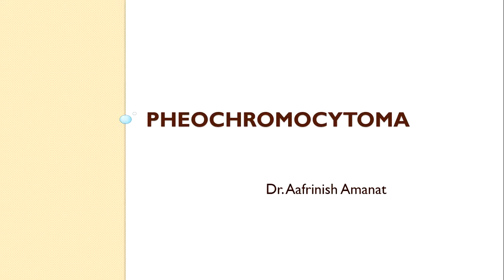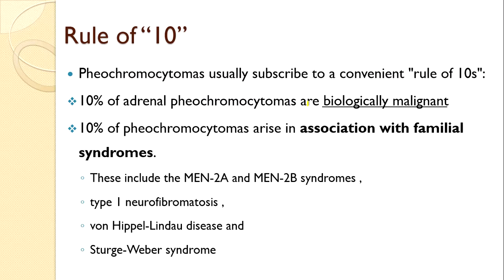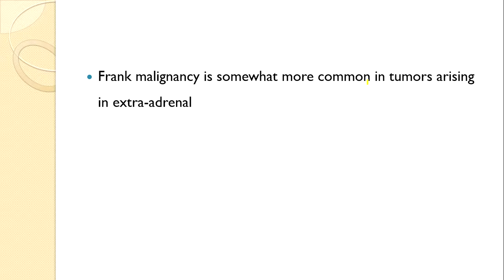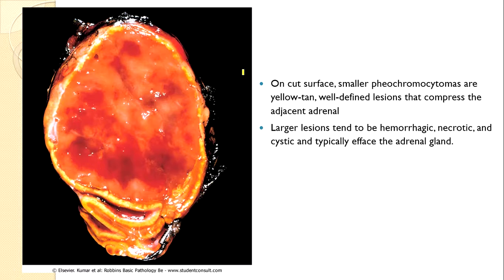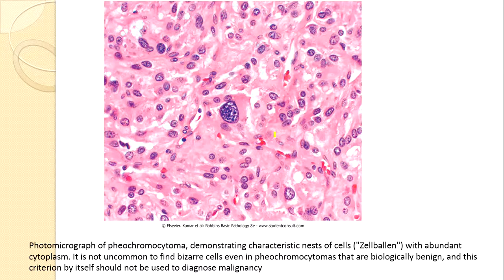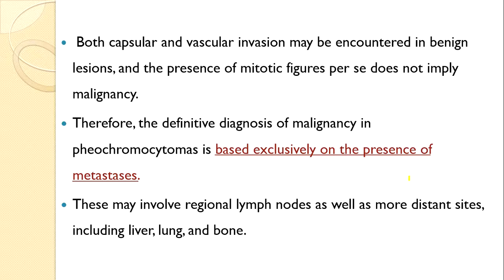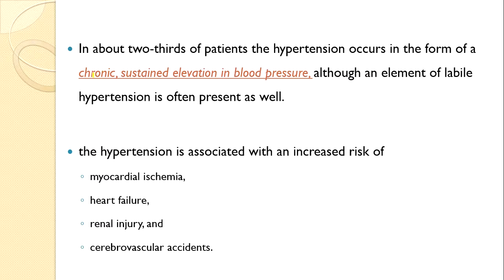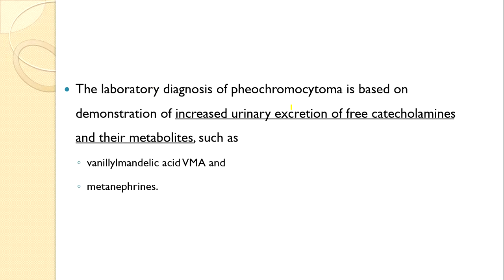Pheochromocytoma (Dr. AaFriniSh AmanAt)